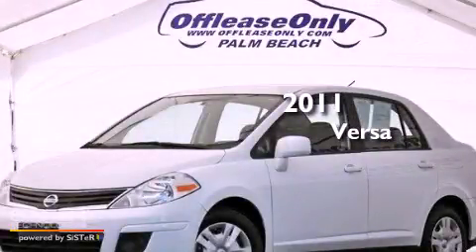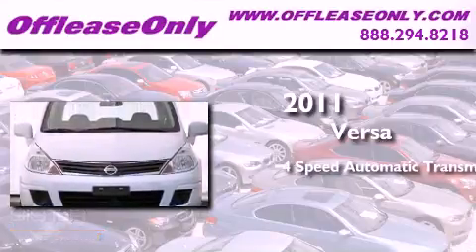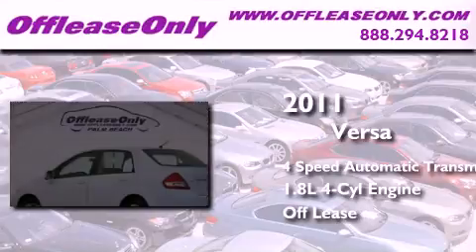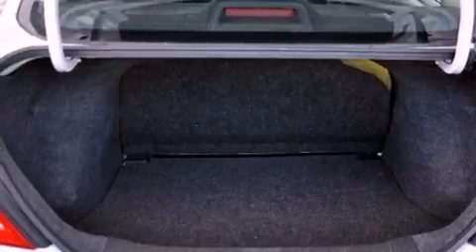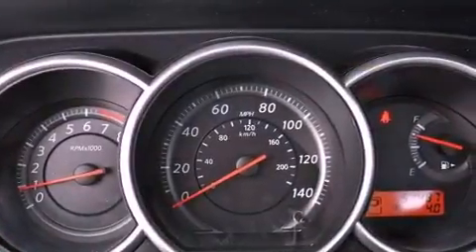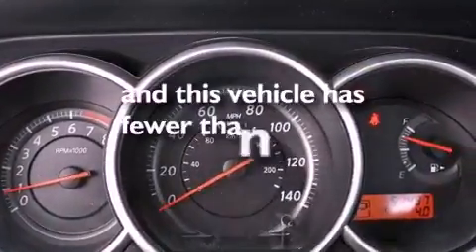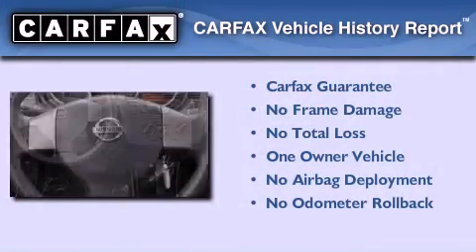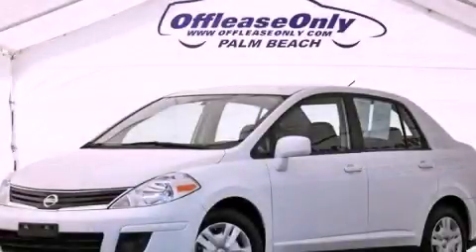2011 Versa Ft. Lauderdale FL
Year : 2011
 Make :
 Model : Versa
 Engine : Gas I4 1.8L/110
 Trans . : Automatic
 Exterior : Fresh Powder
 Miles : 51,480
 Interior : Charcoal
 Stock : 45931

 2011       Versa Lake Worth FL